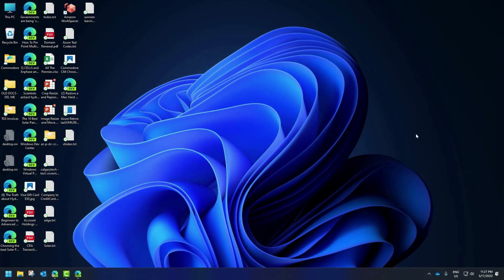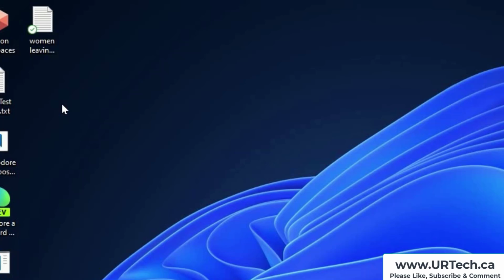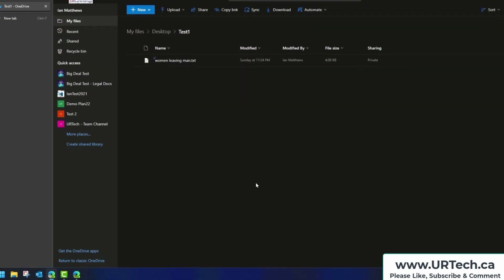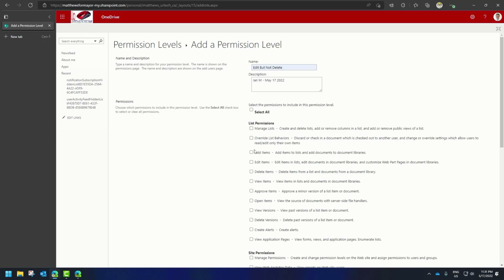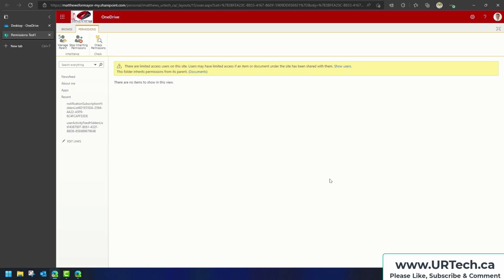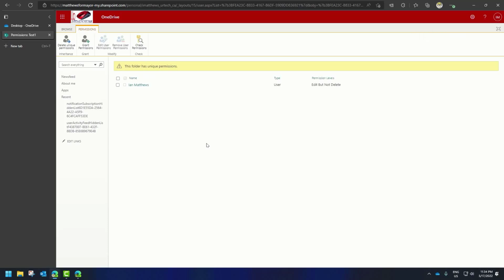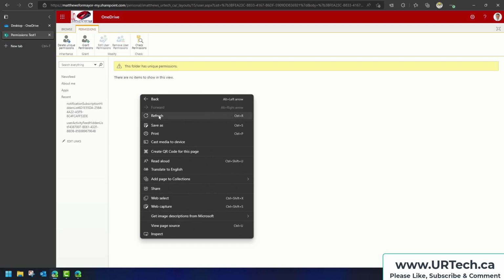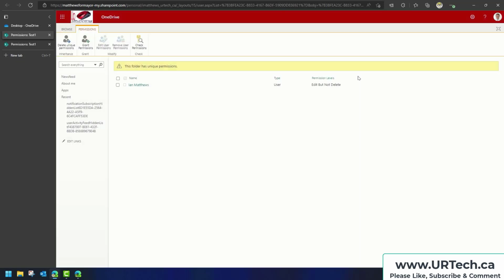Allow Edits But Not Deletes in OneDrive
Do you want to block someone from deleting shared files on OneDrive?  If so this OneDrive Tutorial is for you.  We show how to block OneDrive deletes but still allow additions and edits.